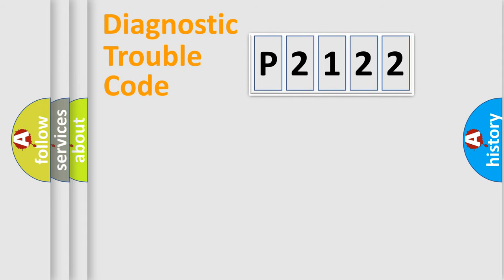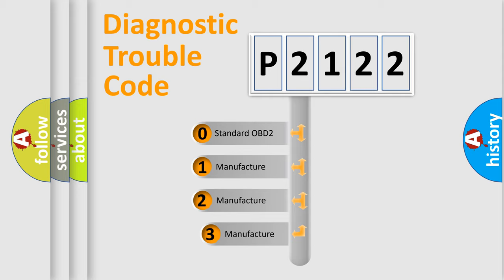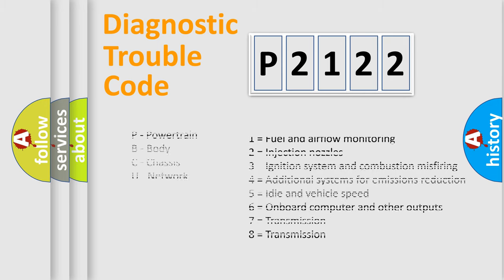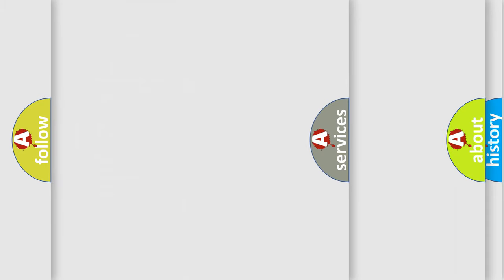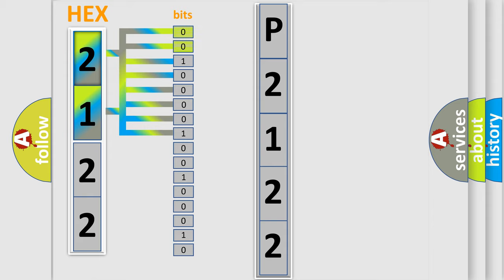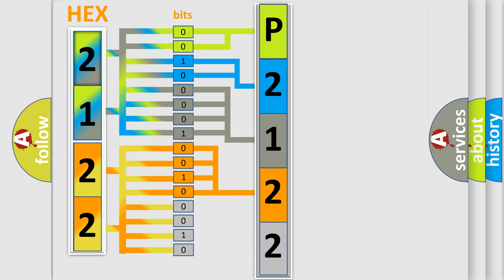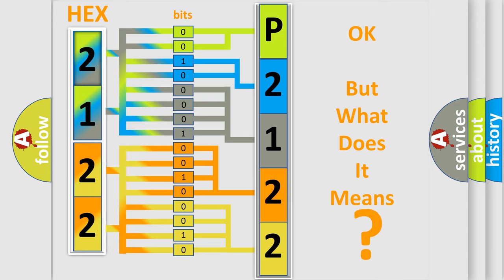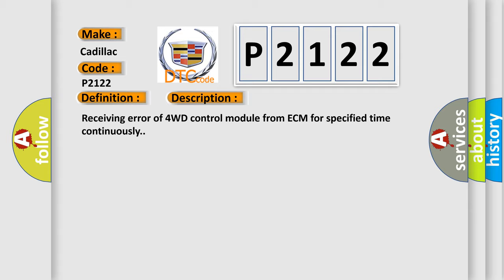DTC cadillac P2122 Short Explanation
Contents:
0:21 Basic DTC analysis according to OBD2 protocol standard.
1:48 Insight into programming
2:58 A diagnostically understandable description of the Diagnostic Trouble Code
3:05 Basic error definition

Make:
Cadillac
Code:
P2122
Definition:
Lost Communication With ECM
Description:
Cause:
CANModule